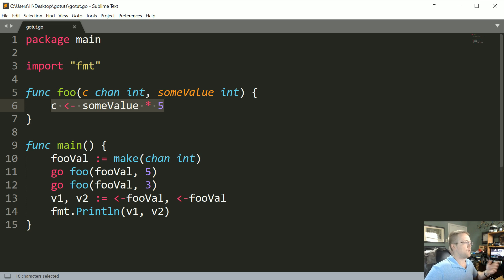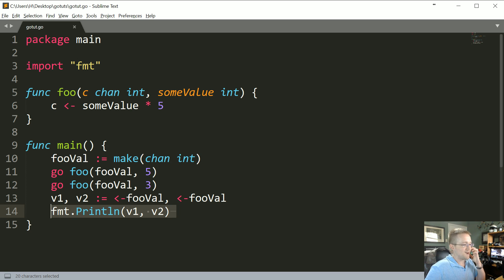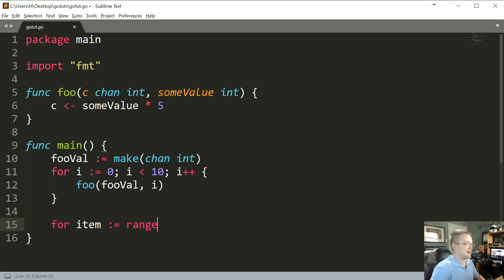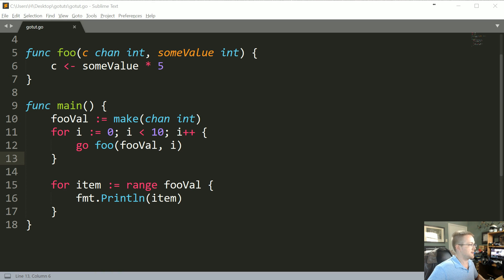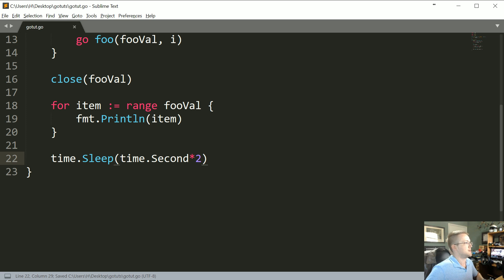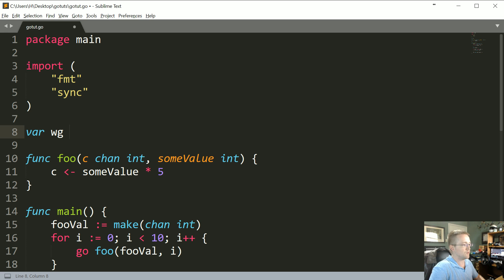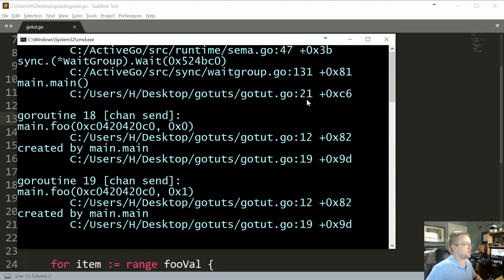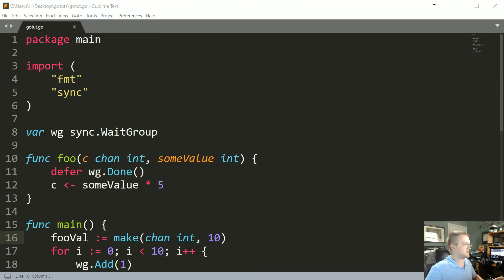Buffering and Iterating over Channels - Go Lang Practical Programming Tutorial p.23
In the previous tutorial, we covered how to use channels to send and receive values with goroutines. That said, it was just a basic example. In reality, we're likely to have questions of synchronization and iterating through known, or unknown, numbers of channel returns.